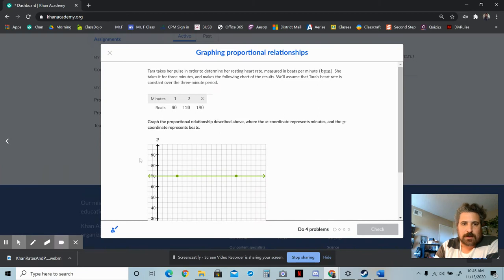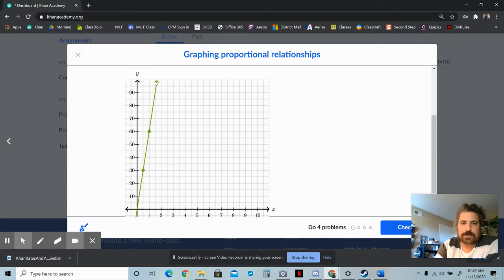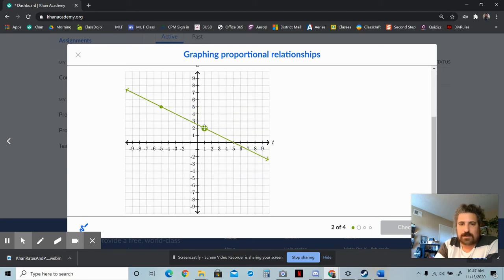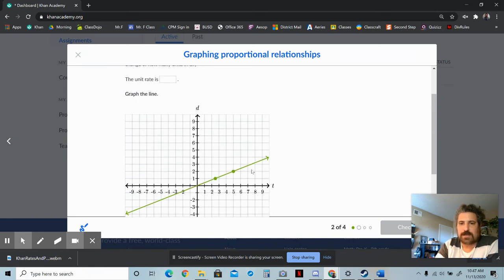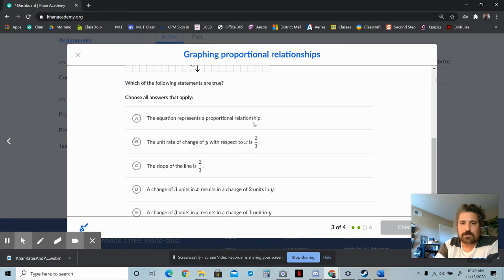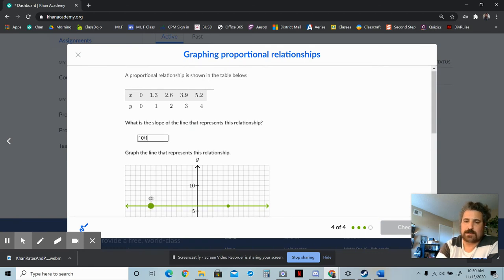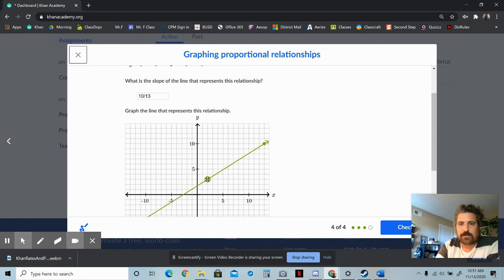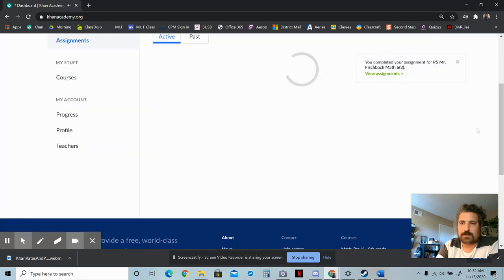Khan Support: Graphing Proportional Relationships